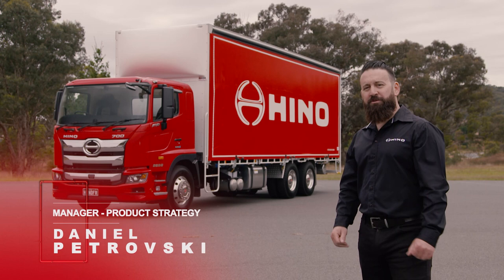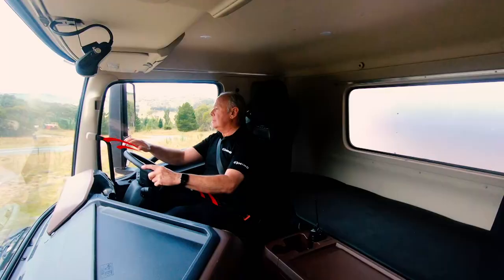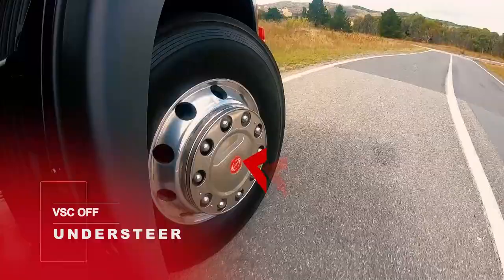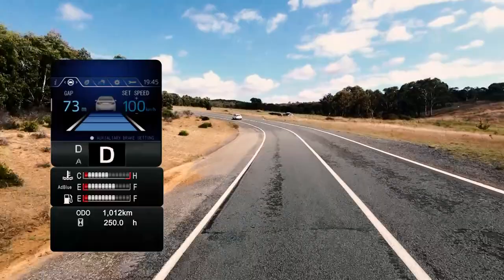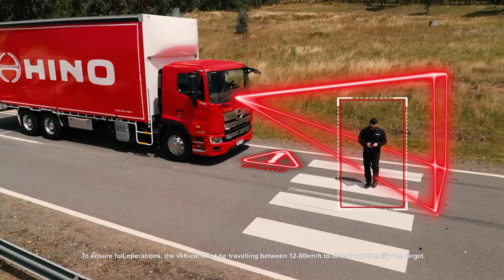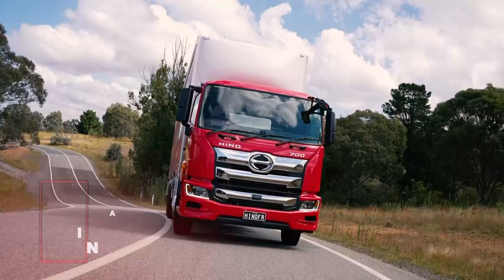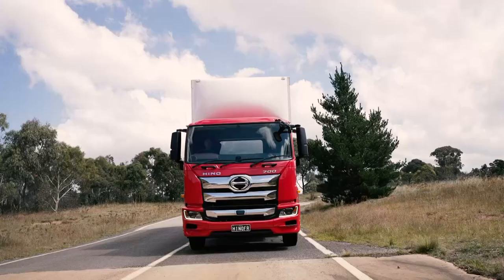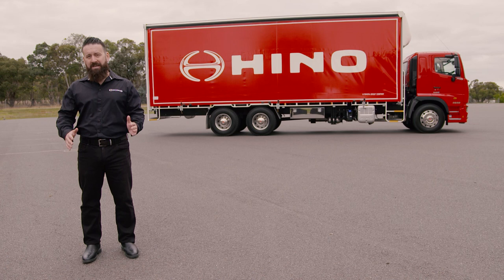Hino 700 Series Safety Demonstration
Showcasing the most comprehensive safety package ever offered in a Hino truck. The 700 Series Hino SmartSafe package includes Driver Monitor, Pre-Collision System with Autonomous Emergency Braking, Pedestrian Detection, Lane Departure Warning System, Vehicle Stability Control, Reverse Camera and a suite of other standard safety features.